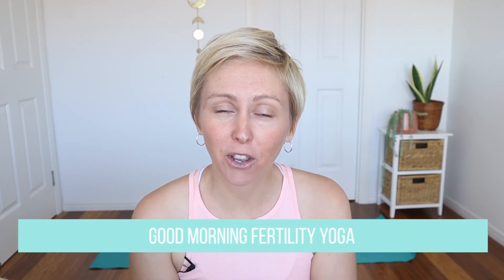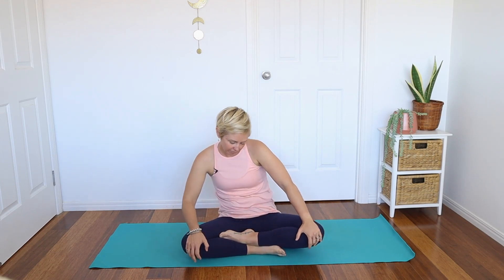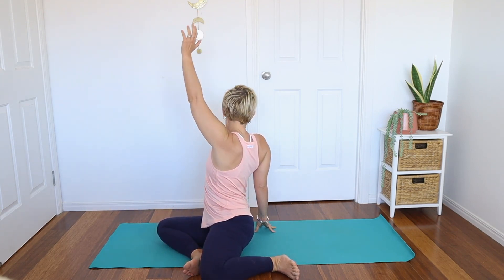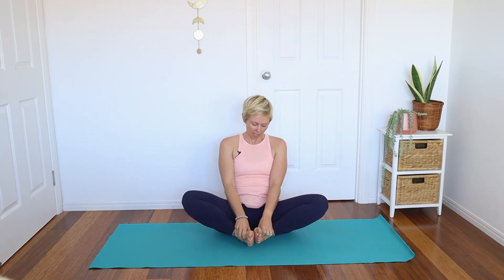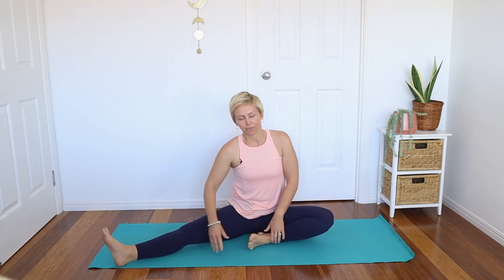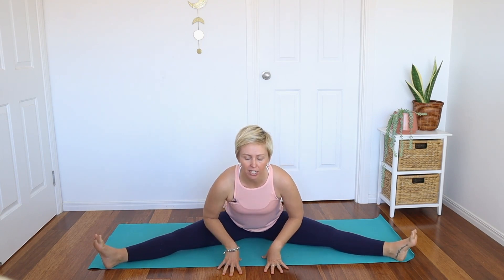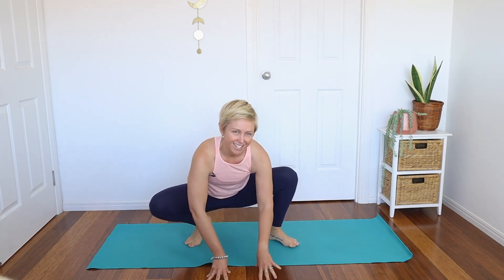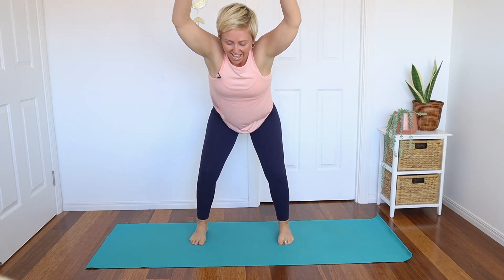Morning Fertility Yoga - set the tone for a positive day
When I was struggling to conceive I found a morning routine helped me to feel positive and hopeful for the day ahead. This fertility yoga class is designed to help you set the tone for a positive day.

This class is suitable for all stages of the cycle, though if you have your period you may like to take it easier on day 1 or 2.

Yoga for IVF Frequently Asked Questions...

Yoga equipment I use:
Jade yoga mat
Favourite tights

What I use to film:
Canon M50
Softbox lights
Lapel microphone
On camera microphone